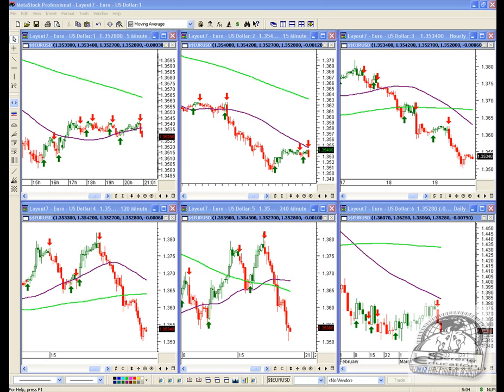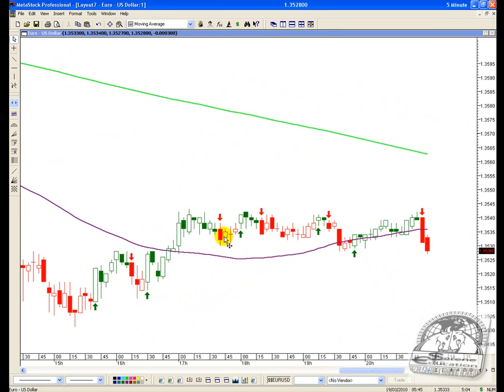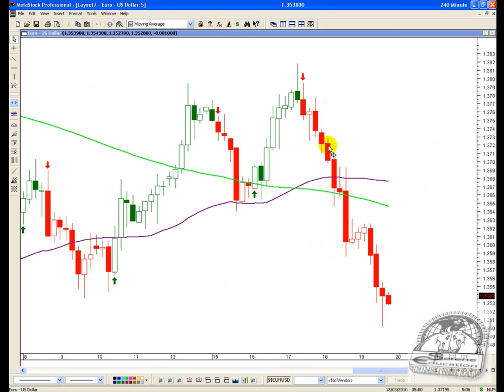Trade Analysis on the EURUSD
Serene Education does trade analysis on the EURUSD for the 21st March using one of their strategies taught in training